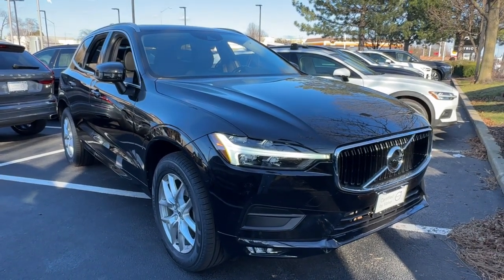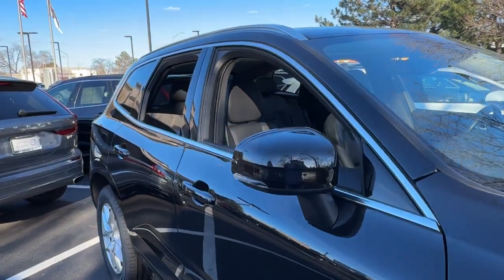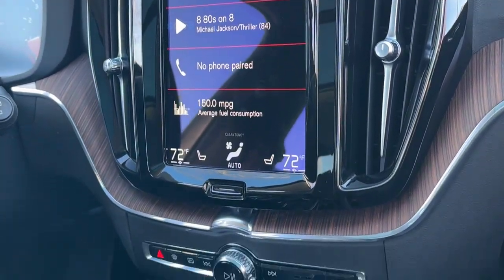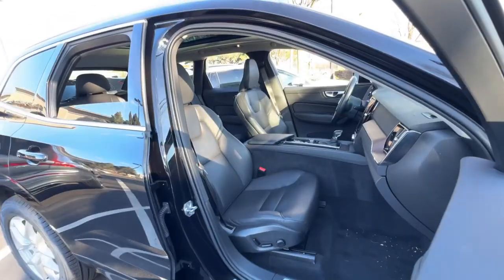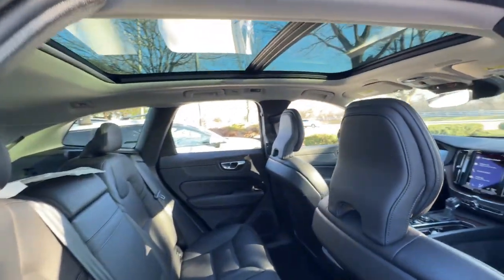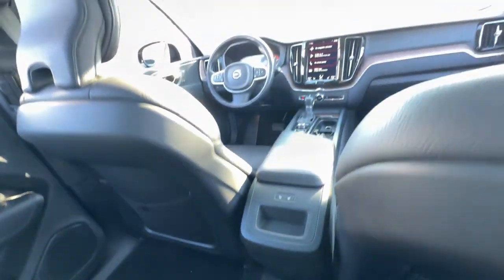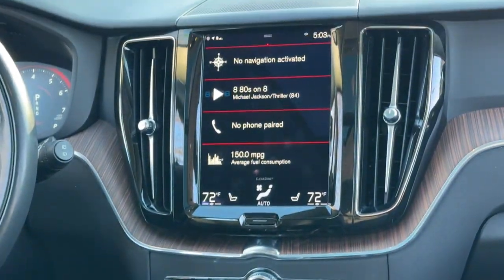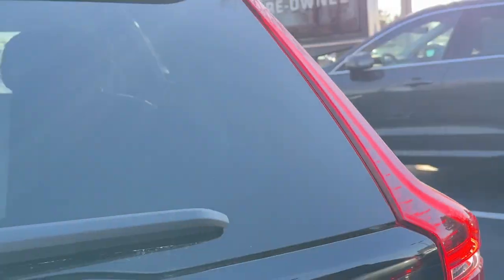2021 Volvo XC60 T5 Momentum IL Schaumburg, Arlington Heights, Oakbrook, Hoffman Estates, Bloomi...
Pre-Owned 2021 Volvo XC60 T5 Momentum available at Patrick Cadillac located in 526 Mall Drive, Schaumburg, IL, 60173. Servicing the Schaumburg, Arlington Heights, Oakbrook, Hoffman Estates, Bloomington area.
Please mention the stock V24020A when you contact the dealership for this vehicle.

Take a moment to check out the  2021  Volvo XC60.  This meticulously crafted XC60 delivers refined comfort and industry-leading safety features wrapped in sleek, contemporary style. All you need to do is relax and enjoy the ride. These are just some of the great options this vehicle comes with: Heated Steering Wheel
, Apple Carplay®/Android Auto®, Keyless Entry, Moonroof, Satellite Radio, Woodgrain Interior Trim, Heated Mirrors, Premium Sound System, Back-Up Camera, Power Liftgate. Feel inspired by the tasteful design of this XC60. Treat yourself to a test drive today. Our staff will toss you the keys and give you an outstanding customer experience.